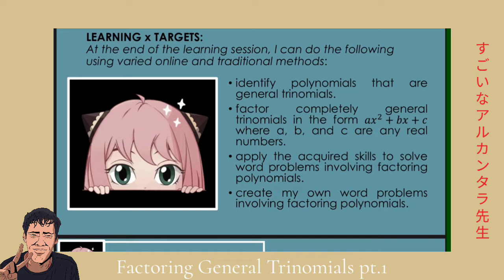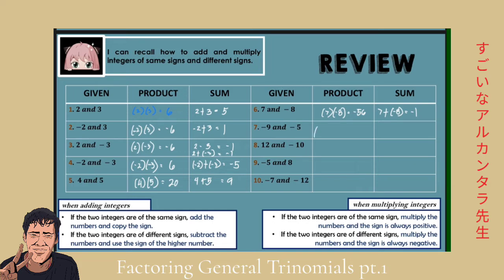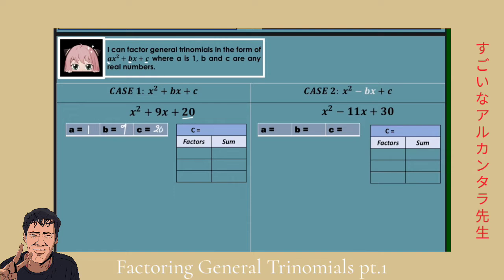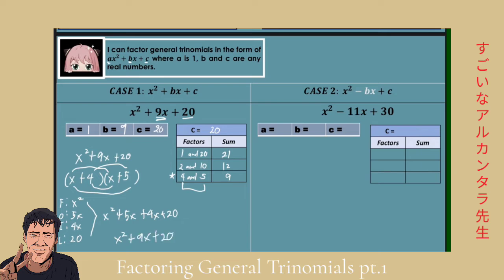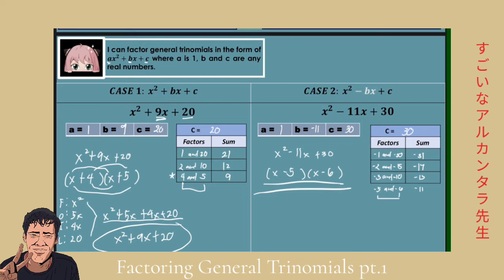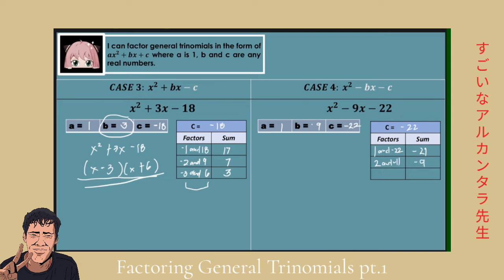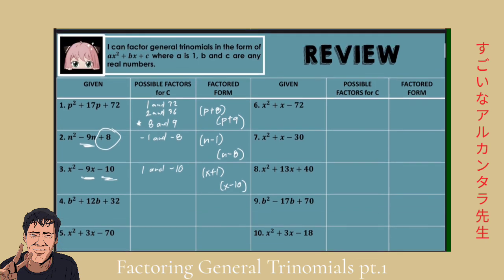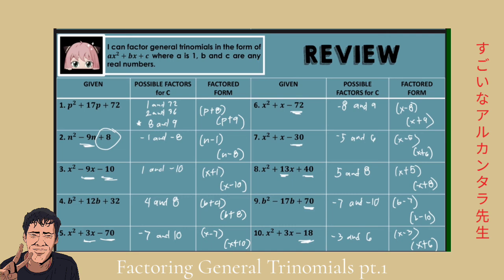Factoring General Trinomials pt.1 (where a=1, b and c are any real numbers)